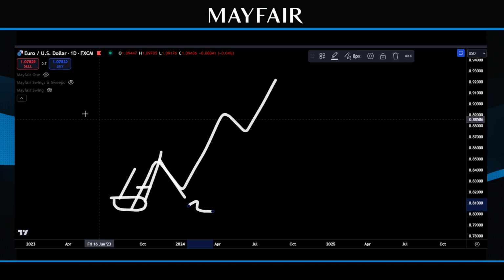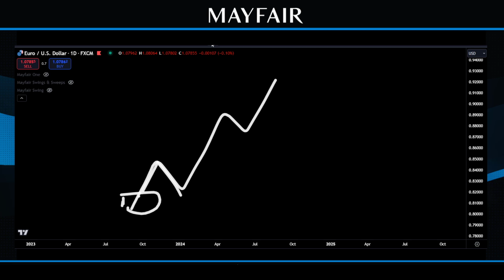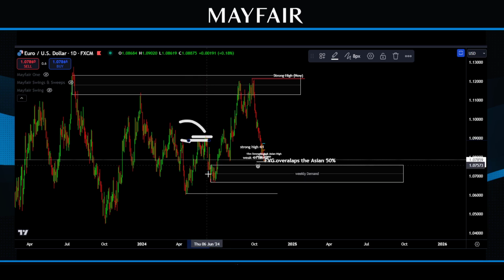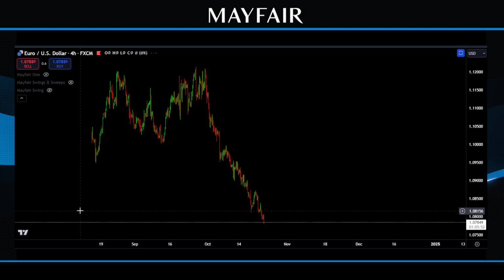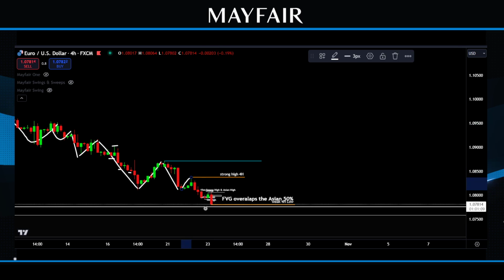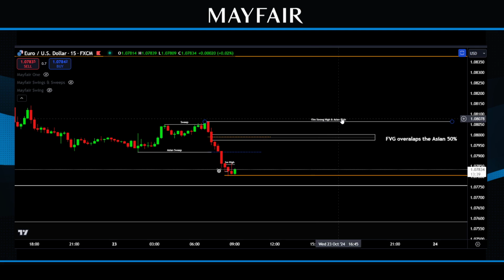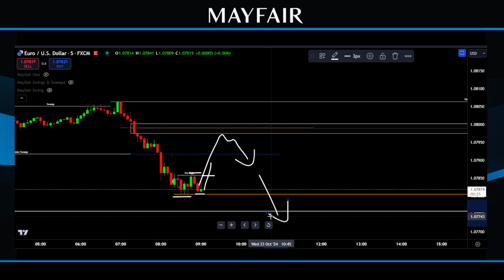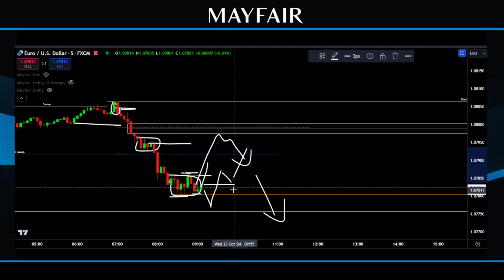Members only stream - A lot of INFO!!!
Learn to trade like a professional, from a professional.